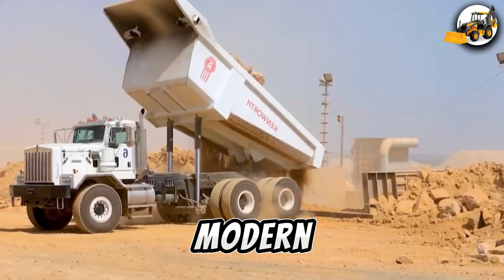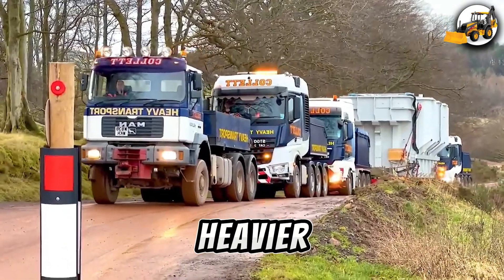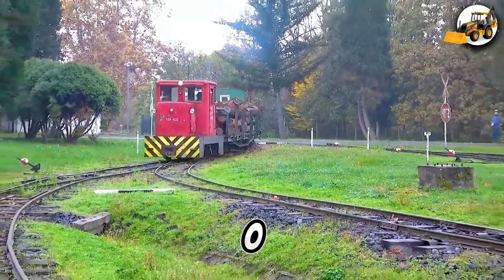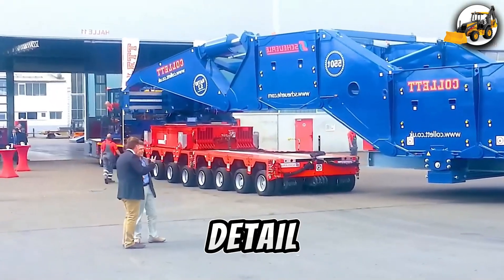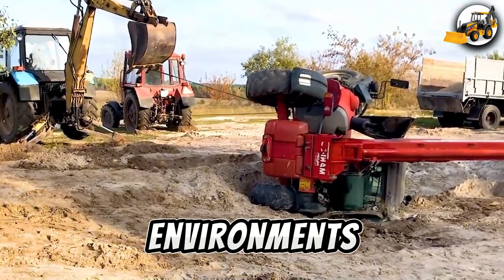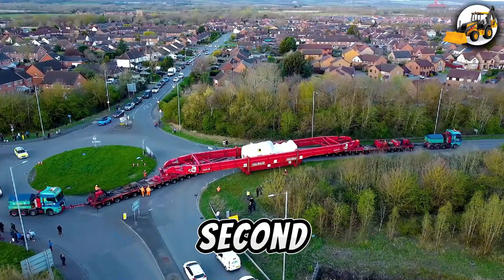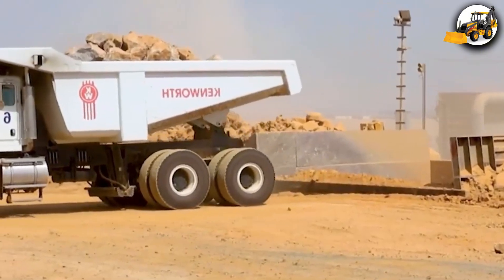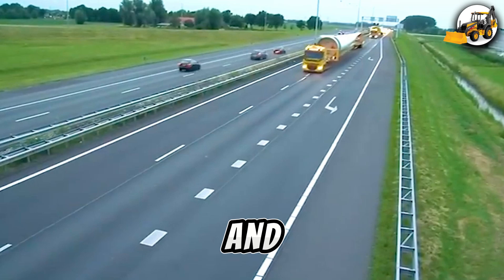Inside the World’s Most Dangerous Excavator Jobs | Heavy Equipment in Action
Explore the limits of modern excavation with the world’s most powerful machines.
This video showcases 08 of the most dangerous and high-precision excavator operations ever recorded — featuring industry-leading heavy equipment used in extreme conditions.
From massive mining excavators operating on unstable terrain to high-risk construction and demolition tasks, these machines demonstrate the raw strength, technical complexity, and operator expertise required to perform safely under pressure.
🏗️ Video Highlights:
Oversized excavators in critical operations
Real-world footage from high-risk industrial job sites
Precision work in hazardous environments
Advanced hydraulic systems in action
Whether you’re a professional in the construction industry, a heavy equipment enthusiast, or simply fascinated by powerful machinery, this video offers a behind-the-scenes look at what it takes to manage the world’s biggest mechanical giants.